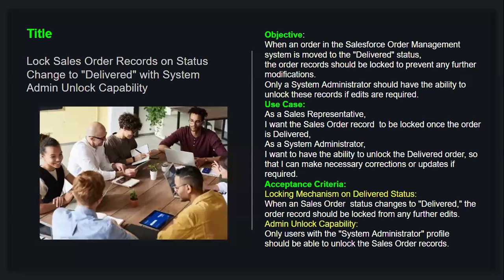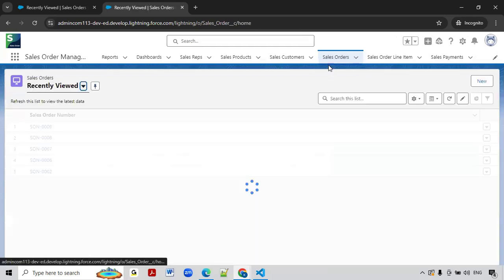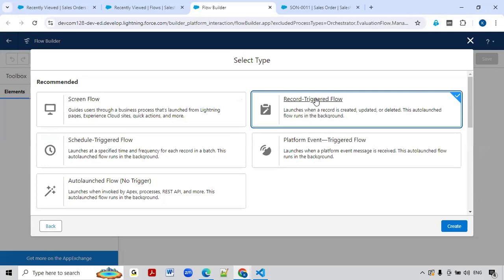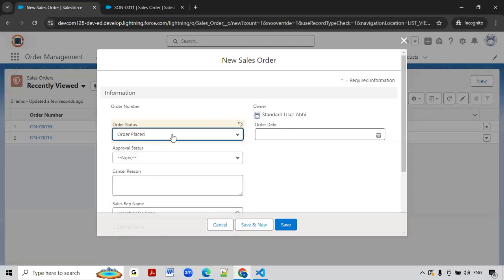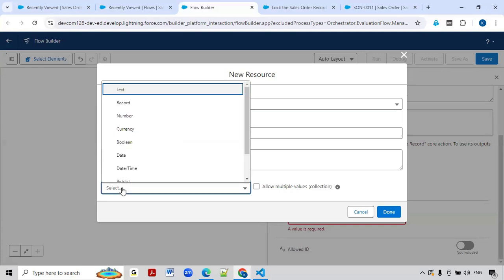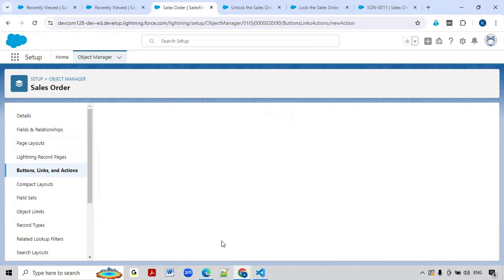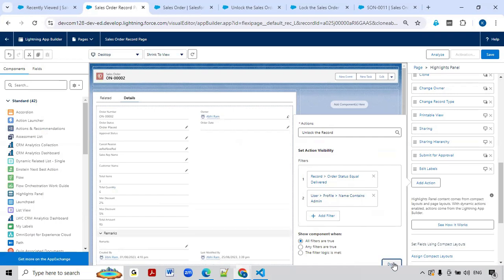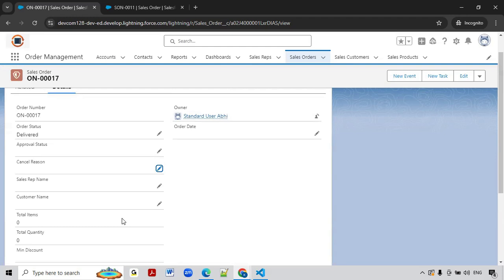Flow: Lock Sales Orders when status changes to "Delivered." Only System Admins can unlock records.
Flow-Real-Time Scenarios: Lock Sales Orders when status changes to "Delivered." Only System Admins can unlock records.
Business Scenario (Flows Lock & Unlock the Record):

To maintain data integrity and prevent unauthorized changes, it is crucial that once an order is marked as "Delivered," the Sales order records are locked from any further edits. This ensures that the records reflect the final state of the transaction without the risk of accidental or intentional modifications.
However, there are instances where a system administrator may need to unlock these records to make necessary adjustments or corrections.

Requirements:
1. Automatic Locking on Status Change:
o When an order’s status is updated to "Delivered," the order record must be locked immediately.
2. Admin-Only Unlock Capability:
o Only users with the "System Administrator" profile should have the ability to unlock the order.
o The unlock functionality should be secure and only accessible under the specified conditions.
Solution Design:
• Locking Mechanism:
o Utilize Salesforce’s automation tools such as Flow to monitor the status field of the order. When the status changes to "Delivered," a trigger is set to lock the order record.
• Unlocking Mechanism for System Admins:
o A custom "Unlock" button is added to the sales order record page and is only visible to users with the "System Administrator" profile.
o This button, when clicked, will unlock the sales order record, allowing for any necessary modifications. The unlock action should be audited, recording which admin performed the unlock and when.

Learning Objectives

After watching this video, you will gain proficiency in the following skills:

1. How to utilize the record triggered flow?
2. How to lock the record automatically based on criteria?
3. How to utilize the screen flow?
4. How to unlock the record when click on quick action button?
5. How to call the screen flow in quick action button?
6. How to display quick action button conditionally?